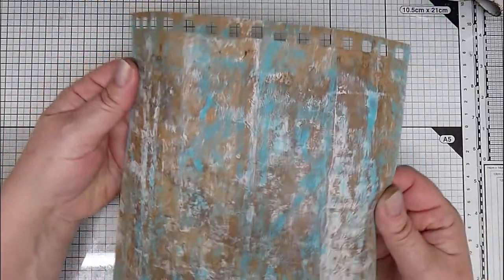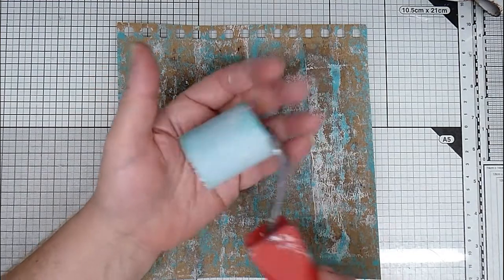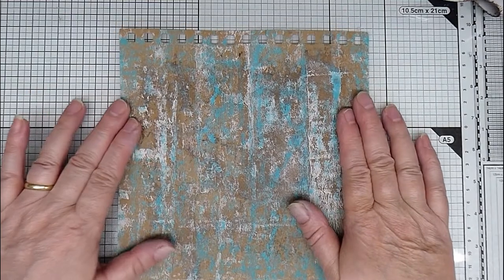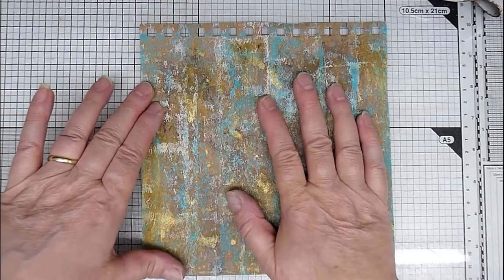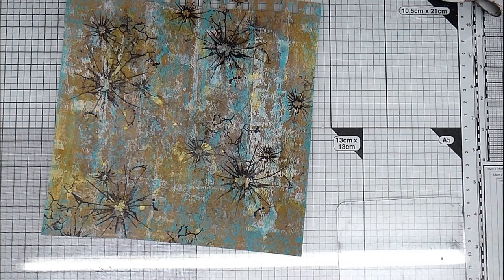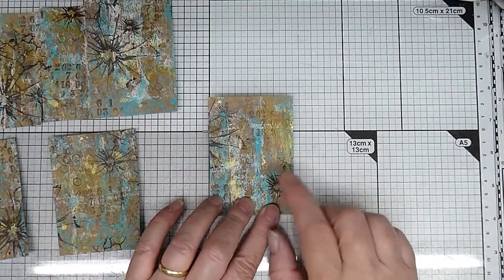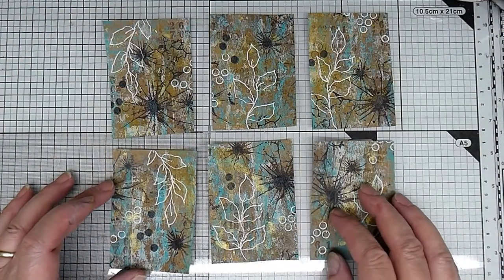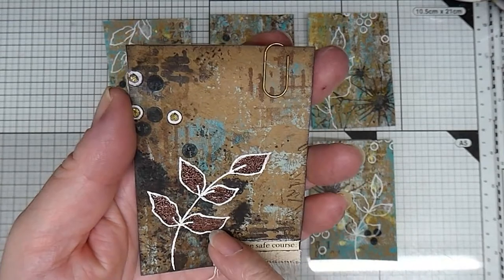Easy heat embossing on botanical doodled ATCs.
Watch how I create a set of ATCs using up roll off papers and add doodled botanicals. I heat emboss the botanicals and add mark making.